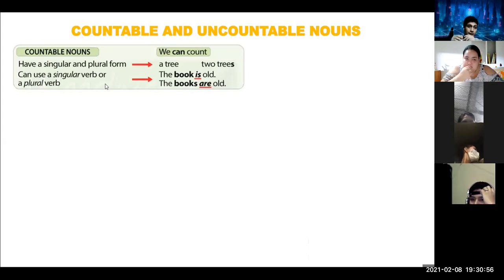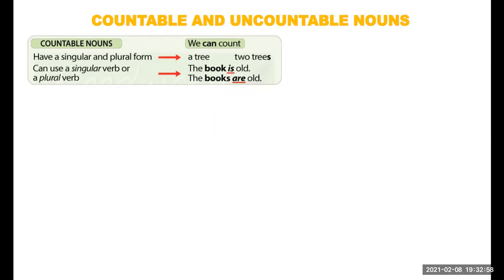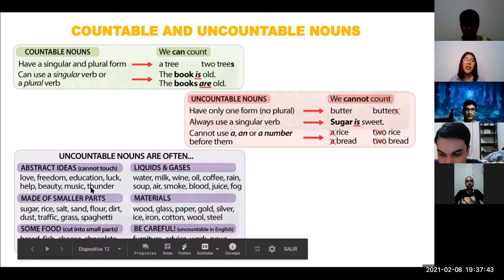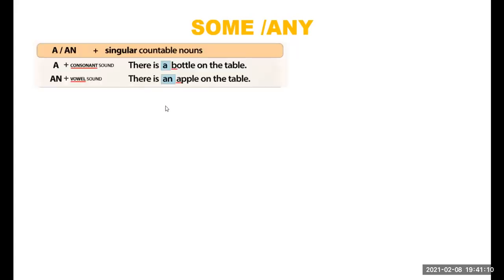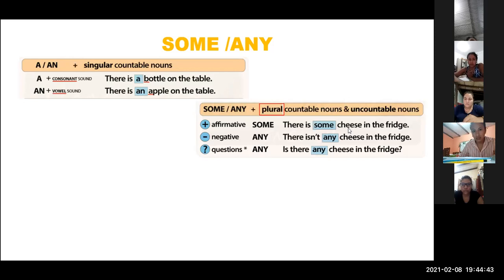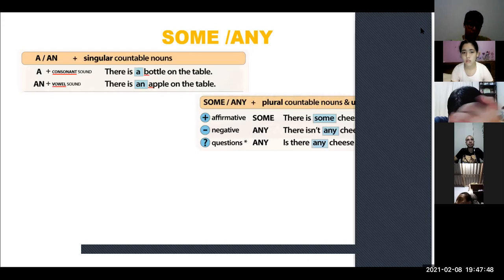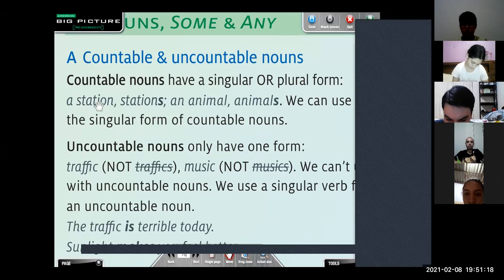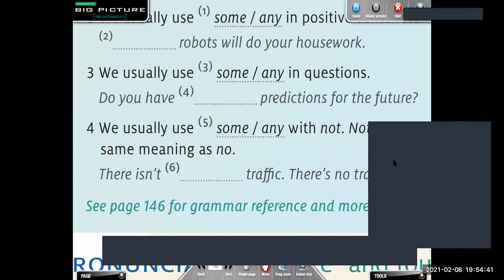COUNTABLE AND UNCOUNTABLE NOUNS -LEVEL 6